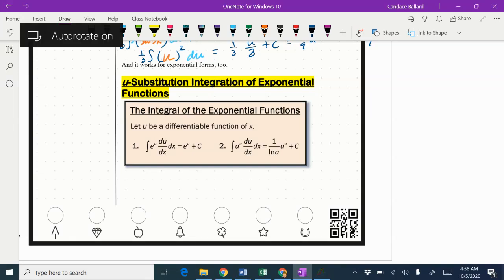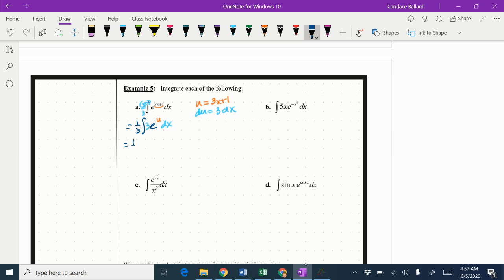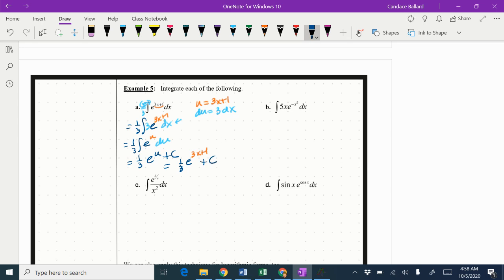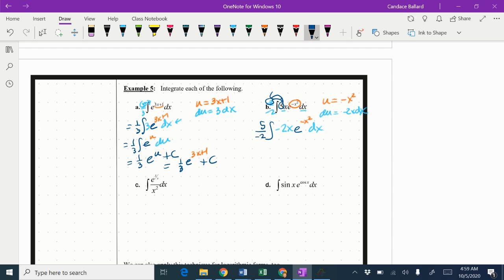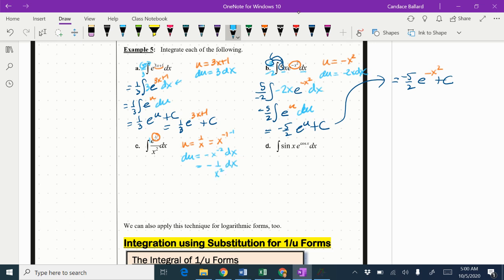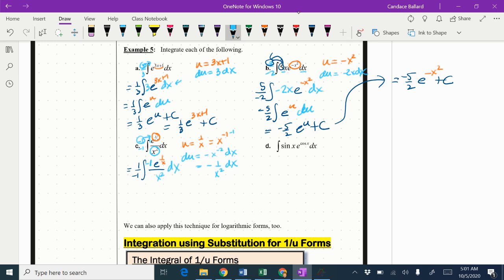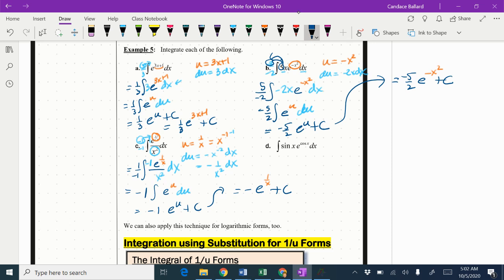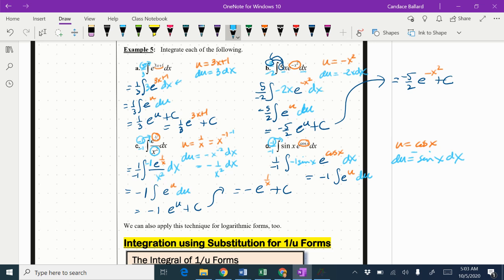BC Calculus 6.9 Example 5